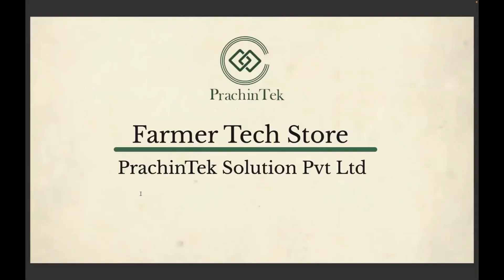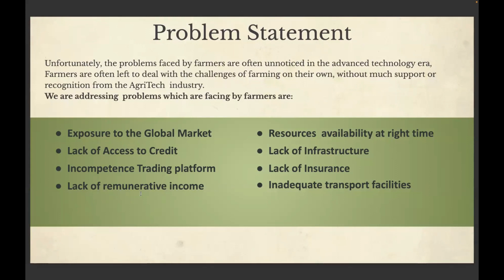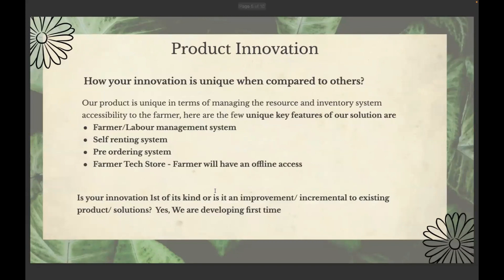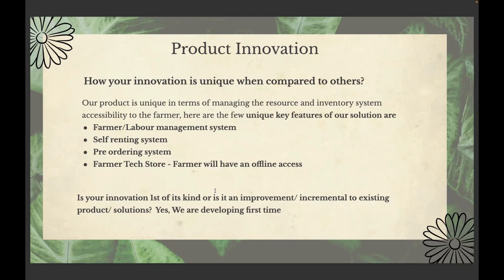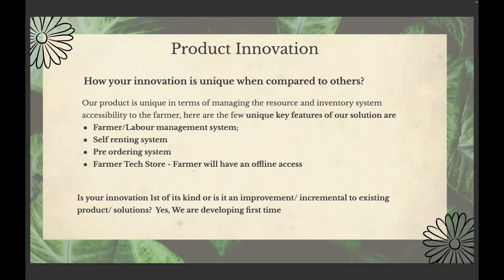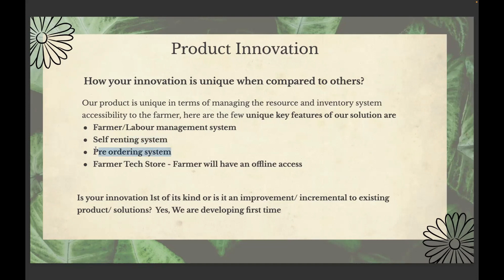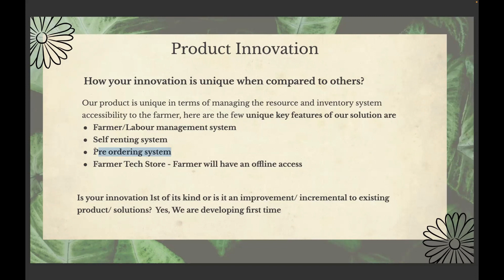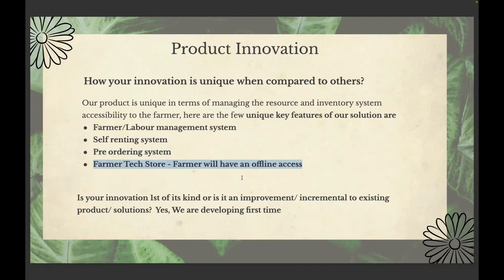Connecting Ideas With Money - Farmer Tech Store - Prakash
Here are some insights from the "Connecting Ideas With Money" session on August 4th, 2023. Prachintek, based in Kalaburgi, Karnataka, made a pitch for their initiative - Farmer Tech Store (FTS) that is aiming to revolutionize agriculture by integrating technology into the farming landscape. FTS is designed to be a comprehensive solution for farmers, traders, and retailers, offering advanced tech-enabled tools to enhance productivity and efficiency.

Agriculture is a challenging profession, and farmers face numerous obstacles. Lack of access to resources, outdated methods, and inadequate equipment hinder progress. FTS wants to bridge this gap by introducing technology to empower farmers and transform their practices.

 FTS serves as a digital platform that provides farmers with easy access to a wide array of agricultural tools and resources. This technology-centric approach aims to enhance yields and improve sales strategies, ultimately transforming the way farmers engage with their work.

FTS holds a personal significance for the founders, Sagar and Guru. Sagar, raised in a rural area within a farming family, intimately understands the struggles faced by farmers. This first-hand experience propels the mission of FTS - to uplift and support those who till the land.

Team:

The team behind FTS is a group of individuals with diverse skills:

Prakash: MTech, Bangalore University
Gururaj: BE, VTU Belgaum
Manjunath: MBA, Jain University
Sharan: BE, VTU Belgaum

This team is not just developing software; they're shaping a transformational legacy.